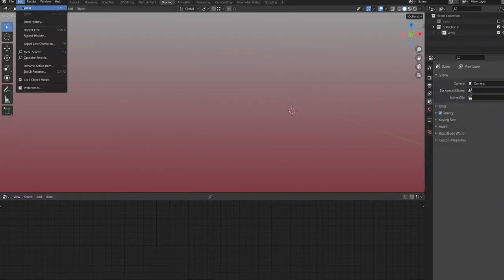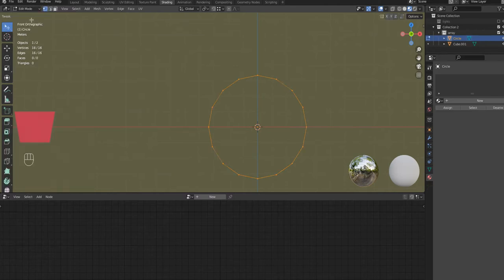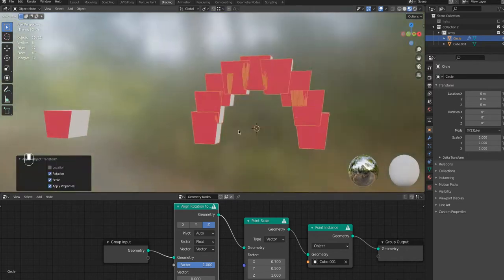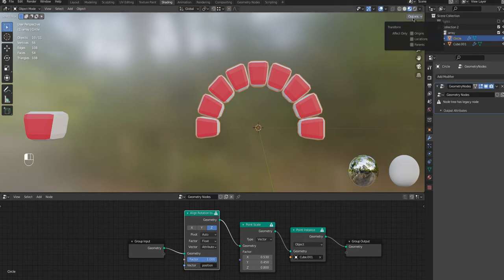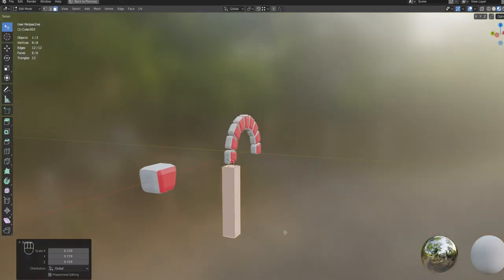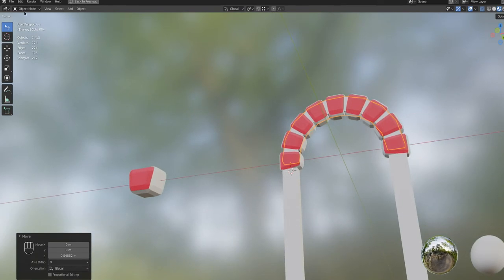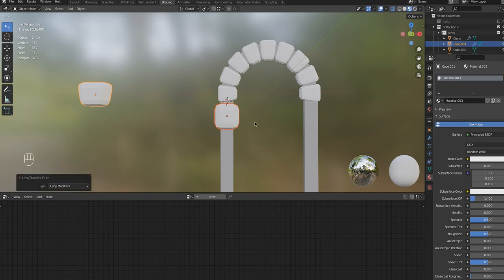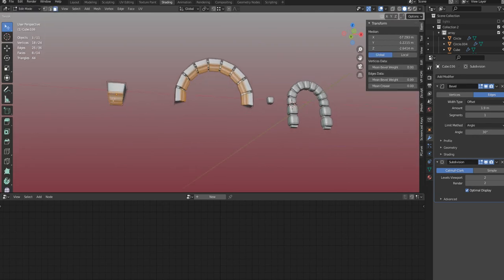Blender 3 legacy geometry nodes - archway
Blender  tutorial  -  archway constructed with stone
Blender 3.0  only   - ' legacy'   must be  set